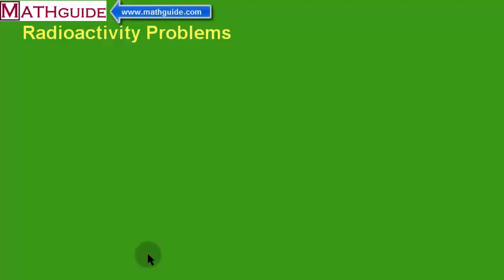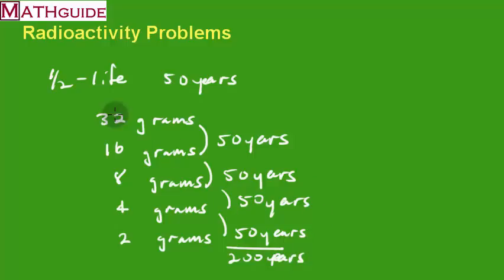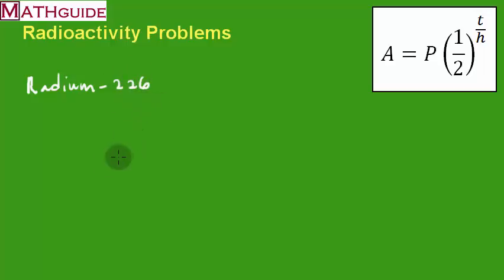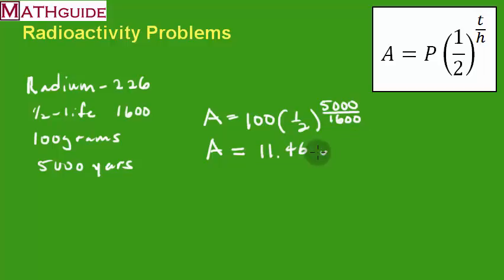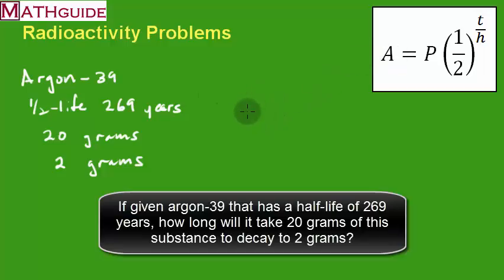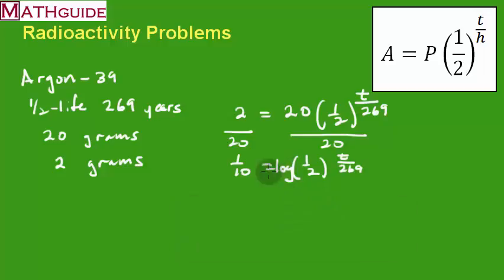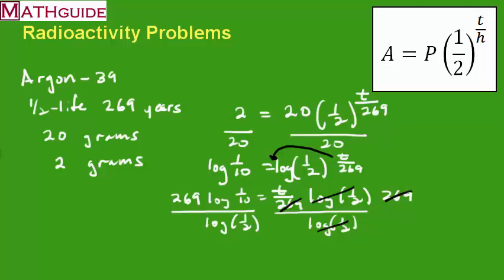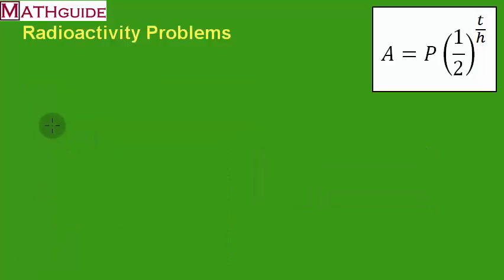Radioactivity Problems: Logarithms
This MATHguide video demonstrates how to deal with radioactive decay word problems.